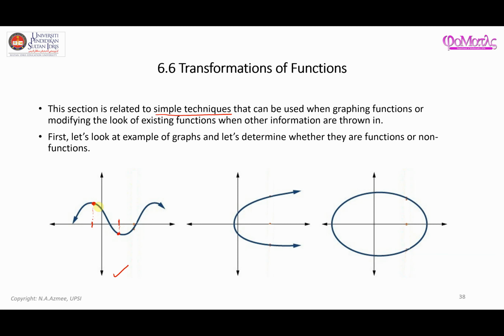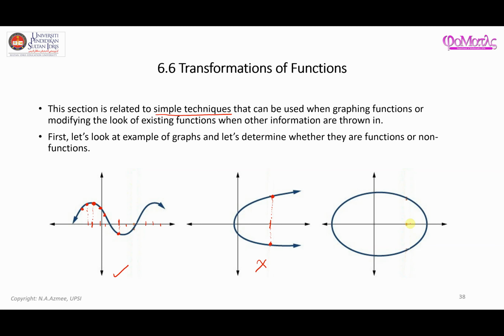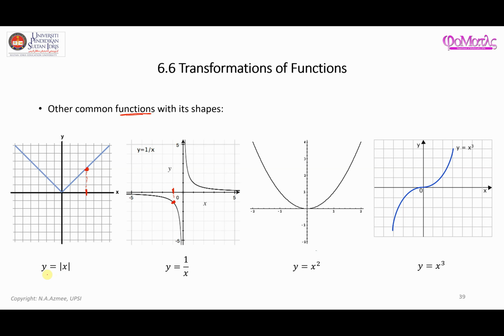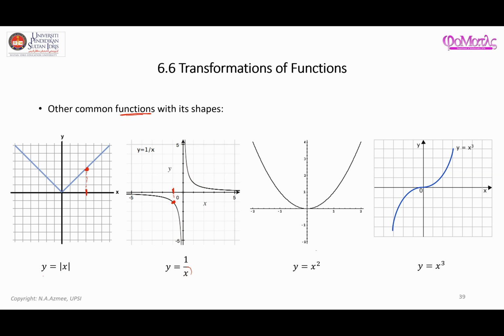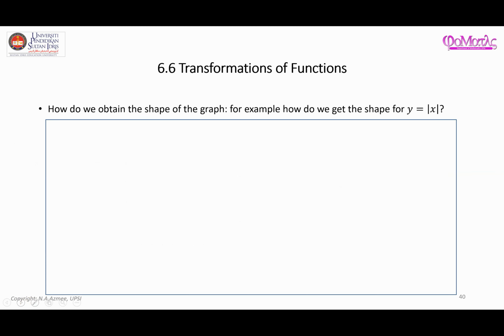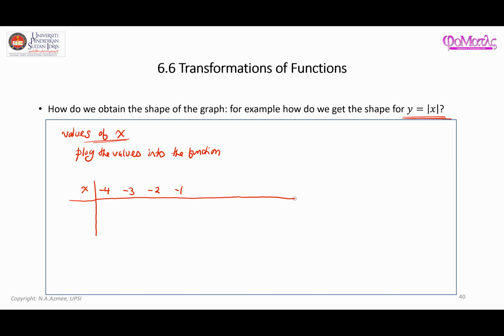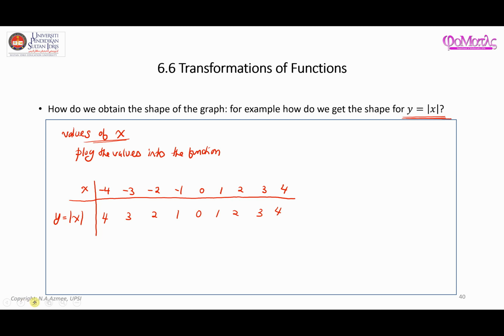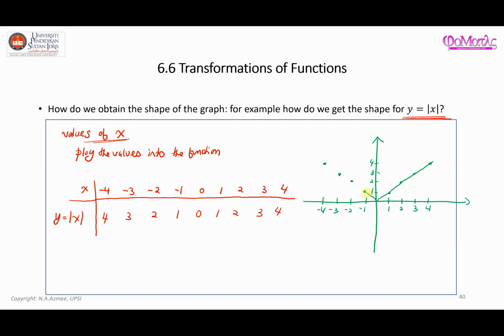Shape of Some Common Functions